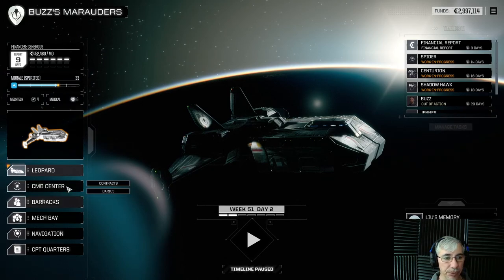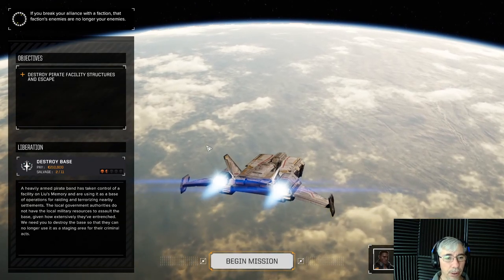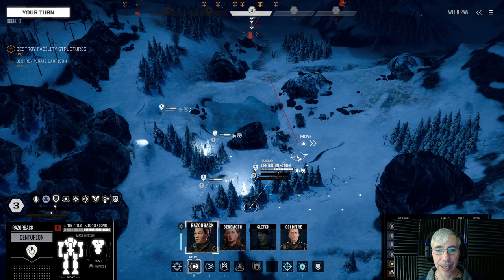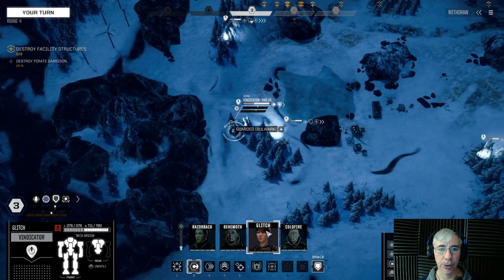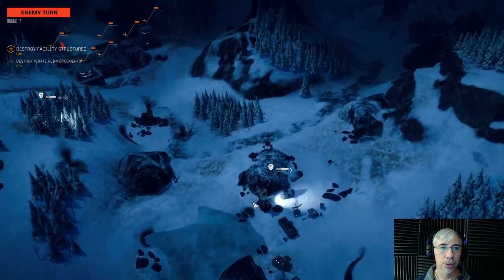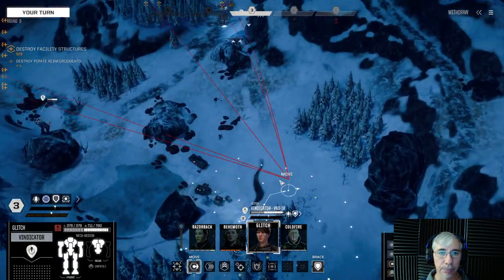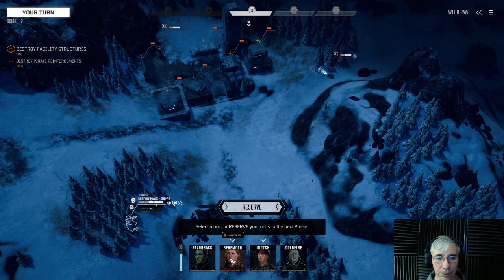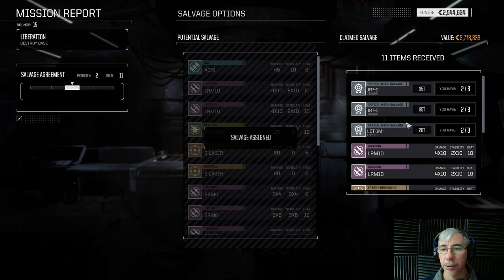Turn-based Mecha RPG | Battletech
Battletech is a turned-based RPG game where the player commands a mercenary company in a universe torn by civil war. We make a play through of one of mission to destroy a pirate out post